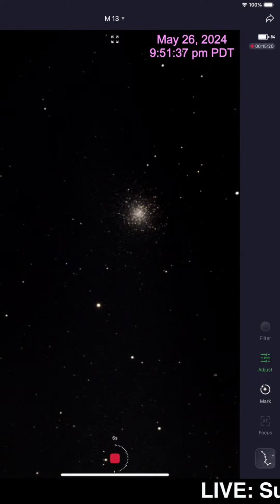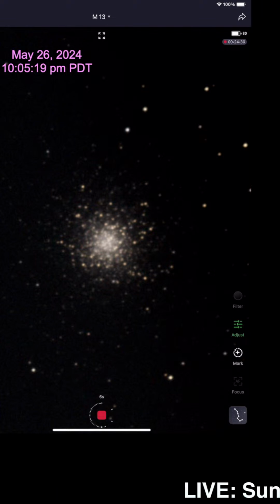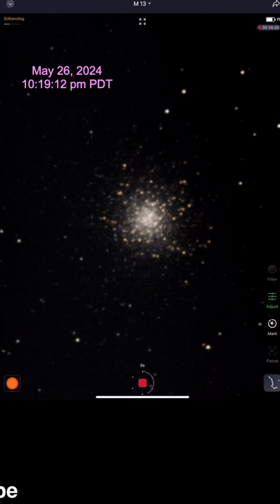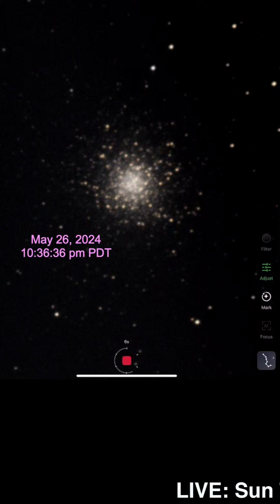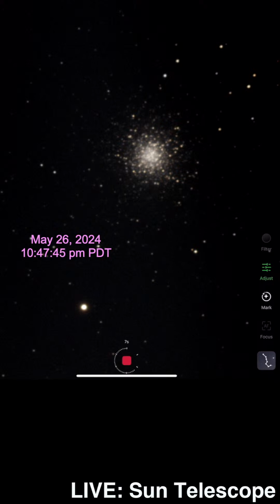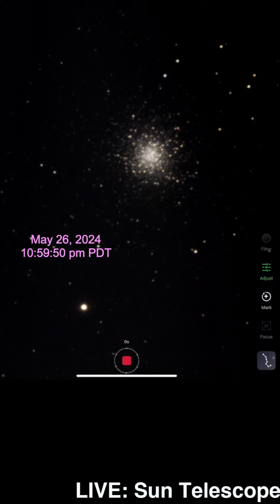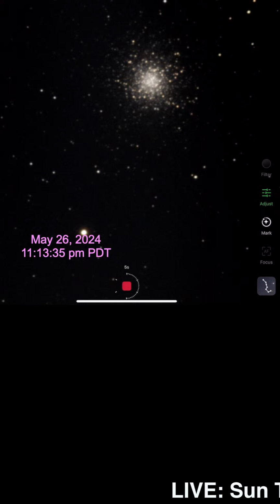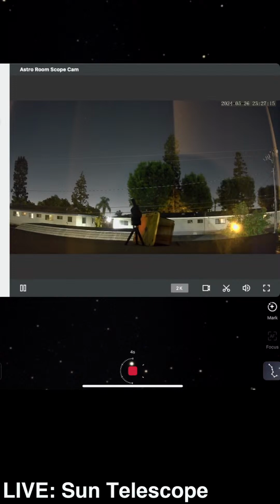🔭 🔴 LIVE Telescope: Great Star Clusters M 13 🌟 VERTICAL STREAM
Do you ❤️ the Astro Room?!

Seestar accessories that I use:
Charger/Battery Power
Dew Shield/Light Pollution Blocker
Diffraction Spikes
Bahtinov, Diffraction, Dust Cap
Bahtinov Mask & Dust Cover
Dust Cover (cap only)
Filter Adapter

My Setup/Tech Gear used to make this video:
Tablet (iPad Pro 11inch 2nd Gen)
Adjustable Tablet Stand

About:
Exploring the power of the Seestar s50 smart telescope from Southern California, USA (Bortle 8)! A small but mighty scope! The Astro Room enjoys a Seestar s50 Smart Telescope and a Celestron Nextstar 8se Telescope.

Streambeats